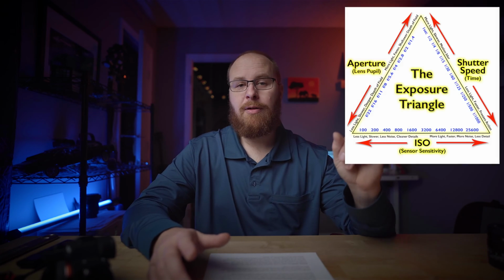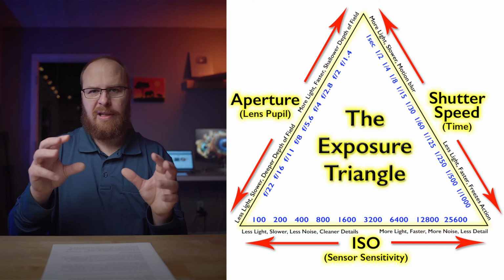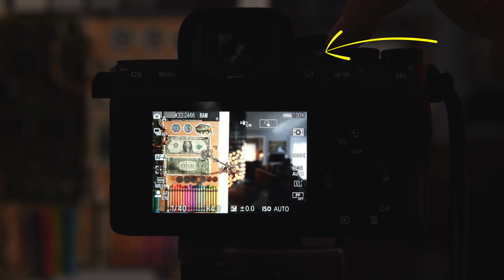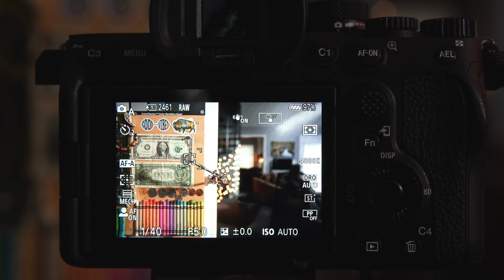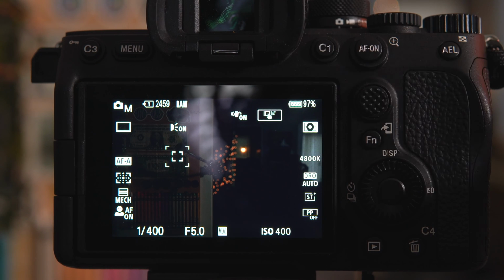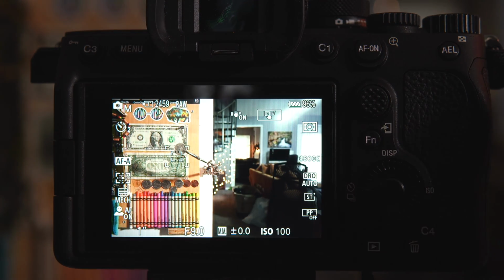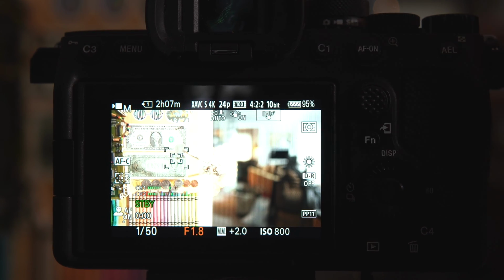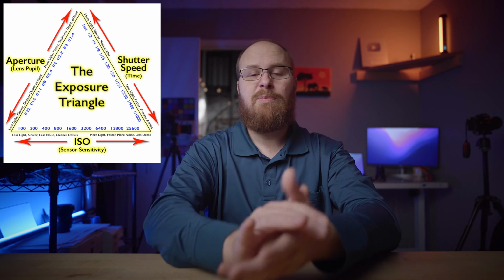The Exposure Triangle Explained For Beginners - Using Sony A7 IV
Understanding exposure is key to mastering any camera system and is Photography 101. In this video I will show you how Aperture, Shutter Speed, and ISO all work together using the Sony A7 IV.

GEAR SPECIFIC TO THIS VIDEO:
-Sony A74
-Sony FE 35mm f/1.8 Lens

MY GO TO CAMERA GEAR:
-Sony A7C
-A7C Smallrig Cage
-Sony ZV-E10
-Sony A6400
-A6400 Smallrig Cage
-GoPro Hero 9

MY AUDIO GEAR:
-Sennheiser MKE 600 Shotgun Studio Mic
-Affordable Compact On Camera Mic
-Better On Camera Mic
-Zoom H5 Recorder
-Zoom F1 Field Recorder
-Meze 99 Classics Headphones

OTHER GO TO GEAR:
-Sandisk SDXC Memory Card UHS II
-NISI 67mm Variable ND Filter
-Lowepro ProTactic 450 AW II Backpack
-Color Checker Calibration Tool
-Feelworld T7 7” 4K HDMI Field Monitor
-Main Light
-36” Collapsible Softbox
-GVM 850D RGB LED Video Lights
-DJI Ronin RSC 2 Gimbal
-Zeapon Motorized Micro 2 Plus Camera Slider
-Manfrotto Tripod
-Leofoto Mini Table Tripod
-Manfrotto Magic Arm
-Metabones EF to E Lens Adapter
-MacBook Pro 14”
-LG 24” Monitor
-SANDISK T7 1TB SSD Portable Drive
-USB-C to USB-C Cable
-Apple USB-C to USB Adapter

Navigation Links:
0:00 Intro
0:10 - Exposure Triangle
0:40 - Aperture Explained
2:25 - Shutter Speed Explained
3:11 - ISO Explained
5:10 - Aperture Priority Mode
9:56 - Shutter Priority Mode
12:19 - Manual Mode
17:15 - Bulb Mode
18:23 - Video Mode
21:20 - Wrapping Things Up